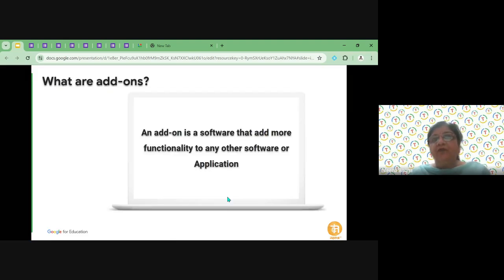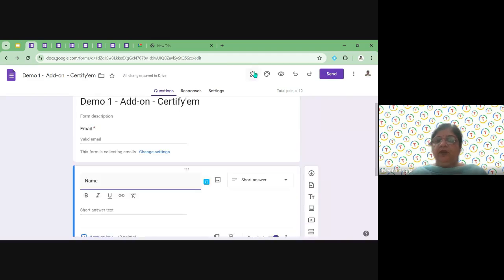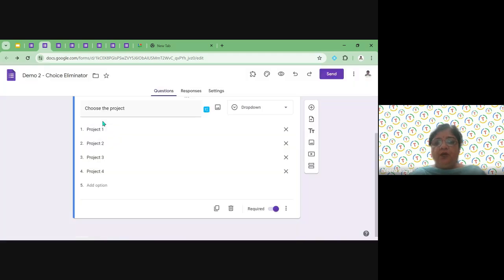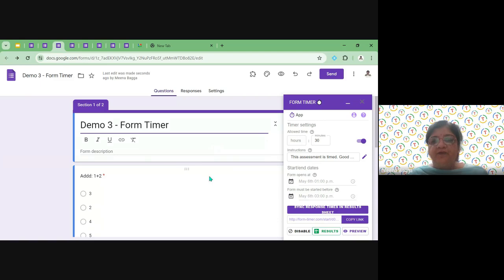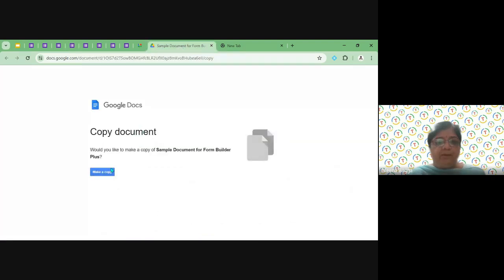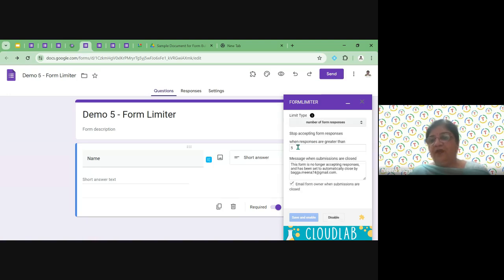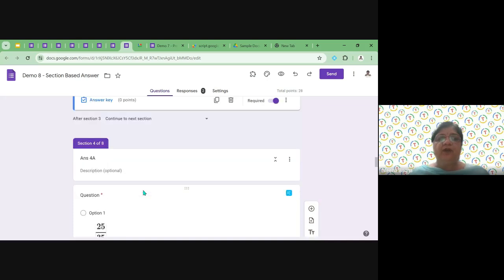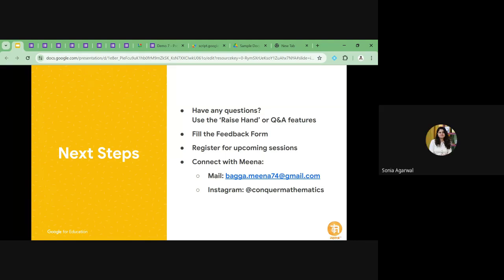Formtastic Google Forms: Beyond basics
Take your Google Forms beyond the basics! This session will explore powerful add-ons to enhance your forms with features like setting timers, typing math, creating custom certificates and much more. Leave empowered to unlock new possibilities with Google Forms.